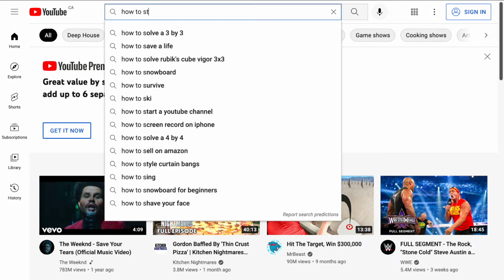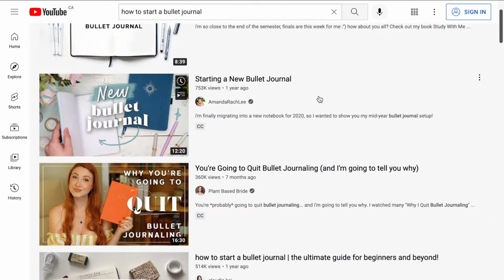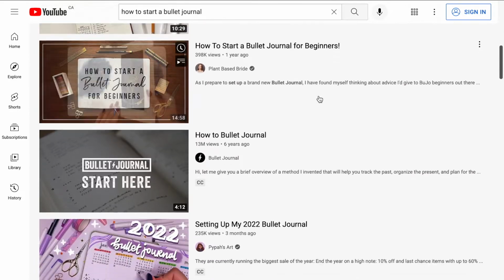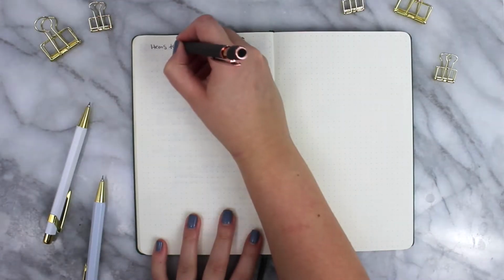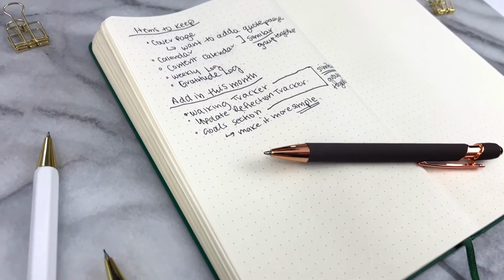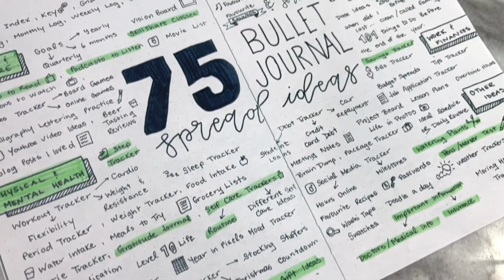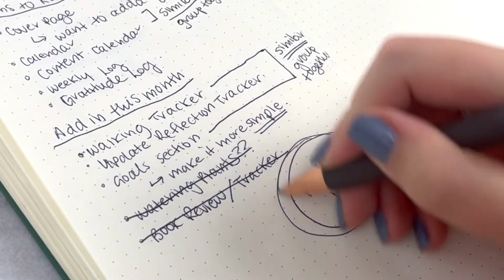BEFORE THE PLAN WITH ME: How To Start A Bullet Journal Today | CREATEWITHCAIT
FREE PDF LINK - 75 DIFFERENT SPREAD IDEAS

BULLET JOURNAL SUPPLy FAVOURITES... LINKED BELOW!
Sakura Micron 6-Piece Set – (US) (CAN)
Tombow Fudenosuke Brush Pen 2 Pens Hard and Soft Tip Black – (US) (CAN)
Tombow Tan 942 – (US) (CAN)
Coliro Metallic Watercolour Vintage Set – (US) (CAN)
Arteza Watercolours – (US) (CAN)
Crafters Roller Tape – (US) (CAN)

CAMERA GEAR:
Canon Battery Pack LP-E8 – (US) (CAN)
Alta Pro 263AP Tripod – (US) (CAN)
SanDisk Memory Card 128GB – (US) (CAN)
Lighting – (US) (CAN)

Before The Plan With Me 0:00 – 0:48
Hello! 0:49 – 1:41
Ground Zero: Where To Start A Bullet Journal 1:42 – 2:20
Step One: What to Include In A Bullet Journal 2:20 – 4:14
Step Two: How to Order Bullet Journal Trackers 4:15 – 5:04
Step Three: How To Plan A Bullet Journal 5:05 – 7:04
Step Four: Plan With Me Time! 7:05 – 7:58
Like, Subscribe and Comment! 7:59 – 8:32

What goes in a bullet journal? What happens before the plan with me? I am new to bullet journal and want to know how to start a bullet journal today!

If this is your first time bullet journaling and want to know what the first step for bullet journaling is this is the perfect video for you! I am going to show you how to get started with bullet journaling today. Walking you through what to include in a bullet journal to make it work for you. With all the different bullet journal theme ideas and plan with me videos I have on my channel not everything will work for you. Starting your first bullet journal or really starting a bullet journal in general should be functional and fit your needs. Not everyone is the same and neither are their journals.

How I bullet journal and the ideas to set up my bullet journal may be different from yours. So hopefully me showing you what I do each month before the plan with me videos go live will help you figure out how to plan out what goes in your bullet journal.

I hope this how to bullet journal video helps you! Remember this step by step guide to bullet journaling can be used if you are new to bullet journaling or an expert!

If you have any question on starting a bullet journal let me in the comments below. I am always happy to help :)

- Cait

COME SAY HI!!